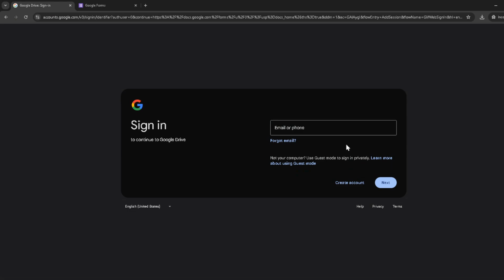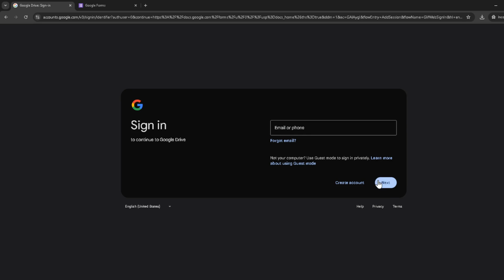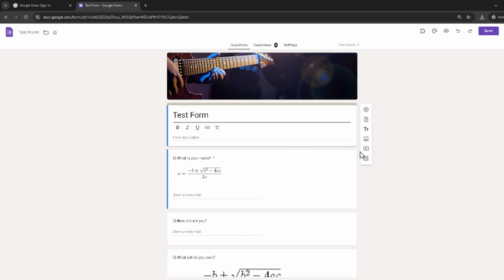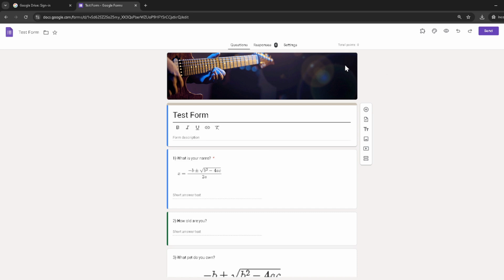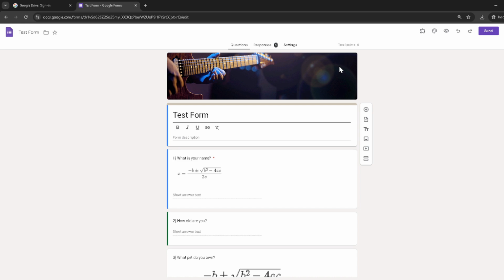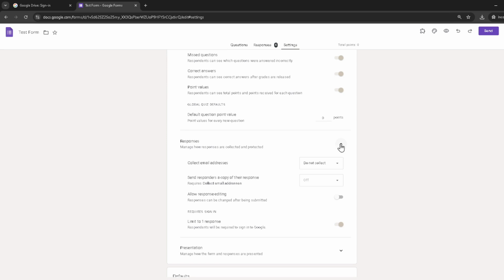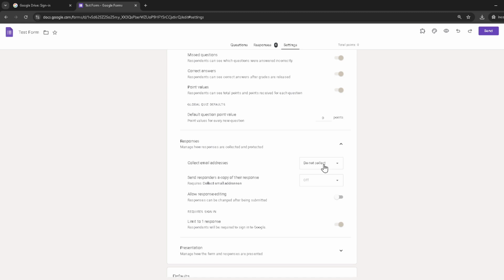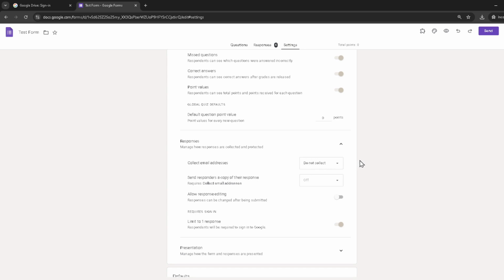How to Make Google Forms Not Require Sign In (Full 2024 Guide)